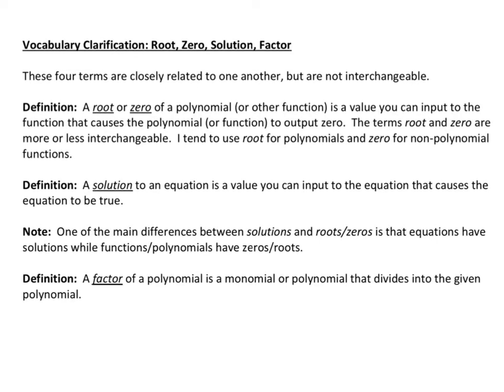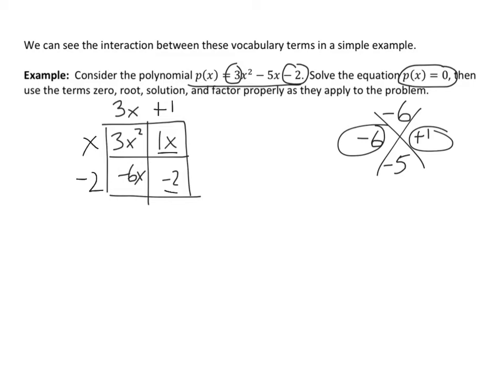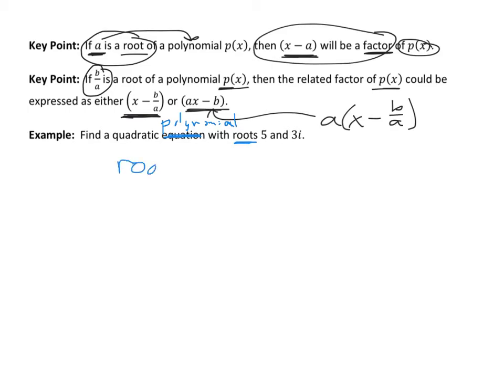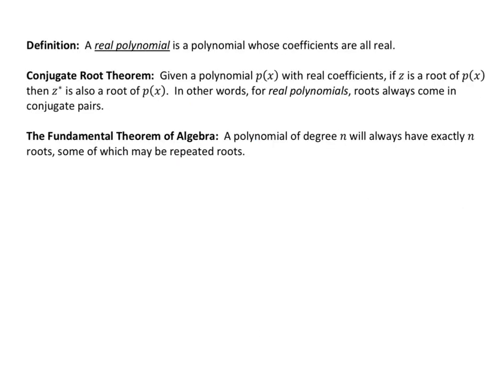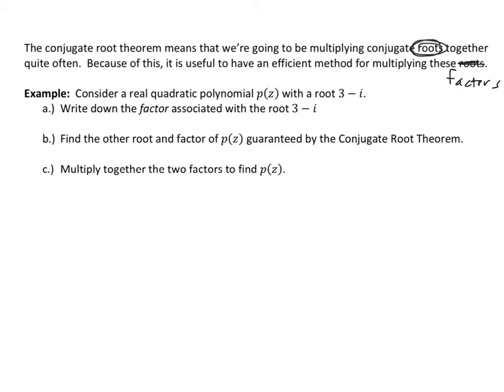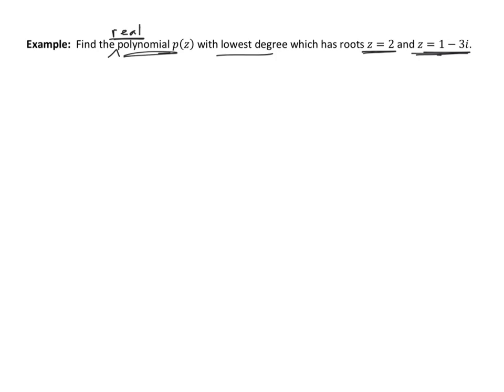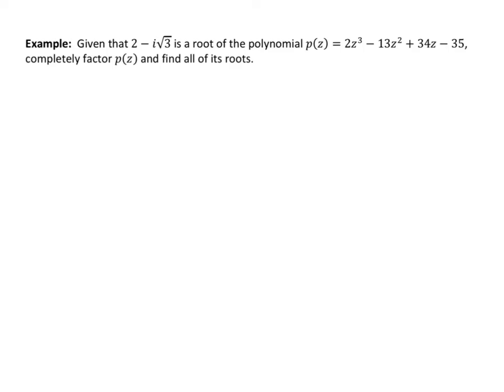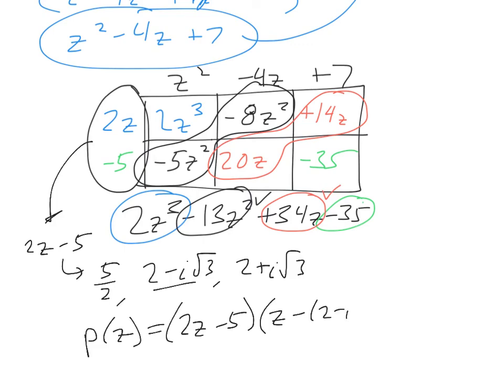15D - Complex Solutions to Polynomial Equations